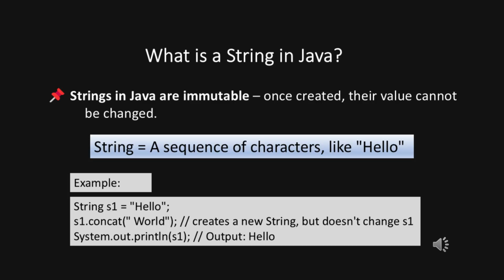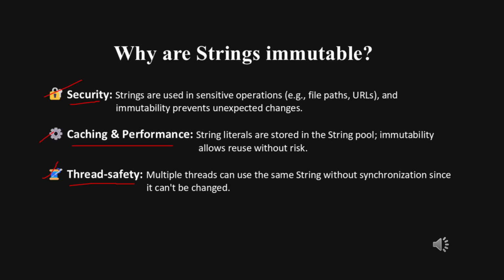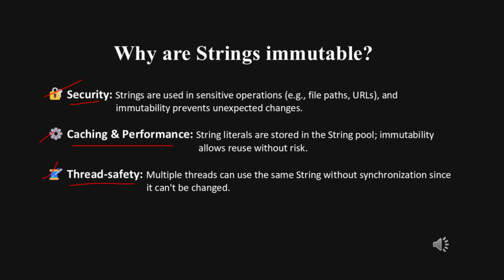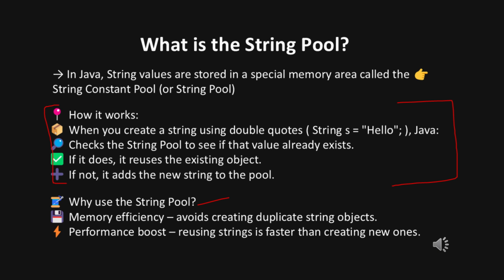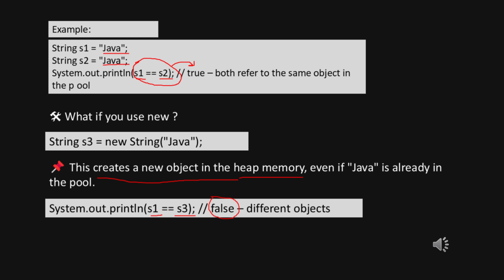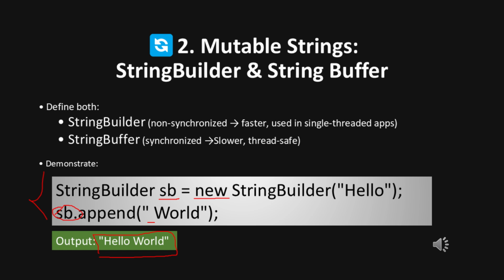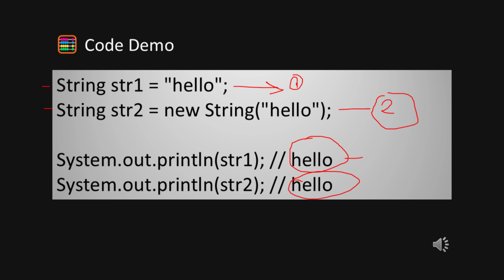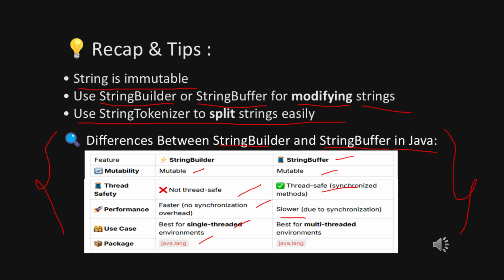Java Strings Explained 🔥 | Immutable Strings, String Pool, and StringBuilder vs StringBuffer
🚀 Confused by Strings in Java? You’re not alone!
In this easy-to-follow Java tutorial, we’ll break down immutable strings, the string pool, and the showdown between StringBuilder vs StringBuffer — all with real-world code examples!

Learn everything about Strings in Java in this beginner-friendly guide! 🔥
In this video, we break down Immutable Strings, the Java String Pool, and the differences between StringBuilder vs StringBuffer — all explained with real examples and code demos.

Whether you're new to Java or brushing up on your skills, this tutorial will give you a solid understanding of how Strings work in Java, including memory efficiency, thread safety, and string manipulation best practices.

📍 This is the must-know foundation every Java beginner needs!
By the end, you'll not only understand how Java handles Strings under the hood but also how to use them efficiently in your code.

🧠 What You'll Learn or Topics Covered:
→  What is a String in Java (with examples)
→ Why Strings are immutable (and why it matters)
→ Java String Pool explained simply
→ Difference between StringBuilder and StringBuffer
→ When to use which for performance and thread safety
→ How to split strings using StringTokenizer

👨‍💻 Perfect For:
→ Java beginners 🧑‍💻
→ Anyone confused about how Strings really work in Java

💬 Drop your Java questions in the comments